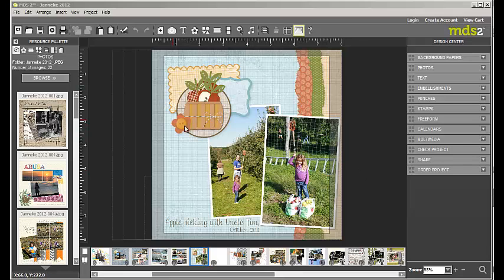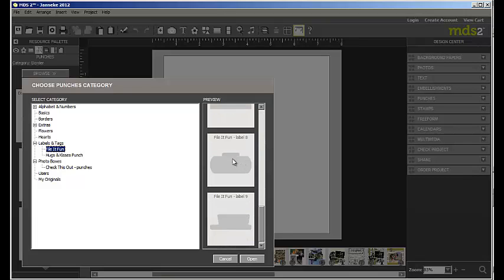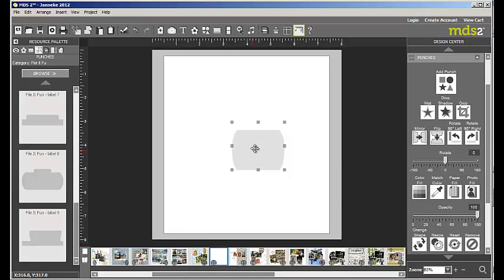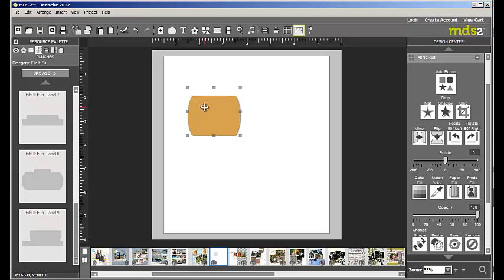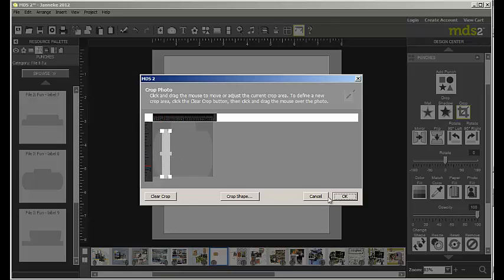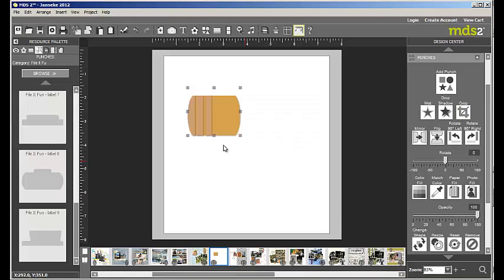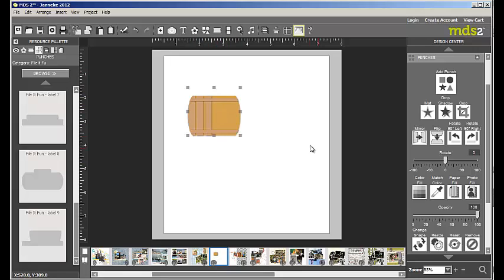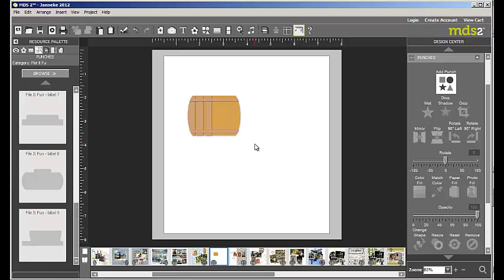Apple Bushel Trick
How to create an apple bushel in My Digital Studio.